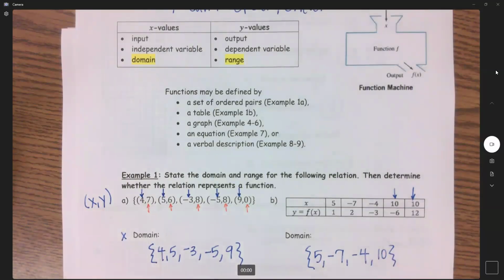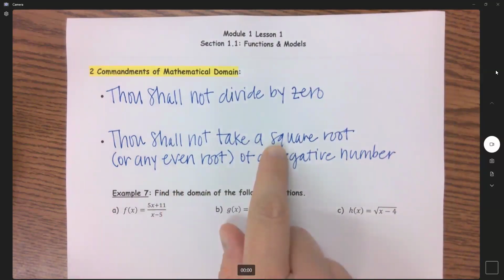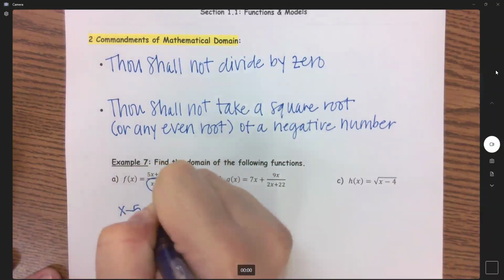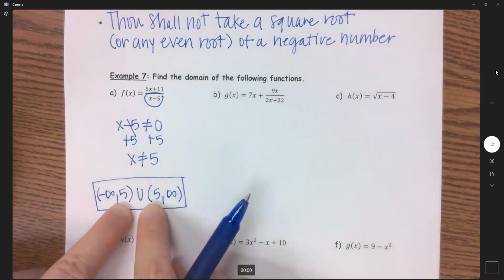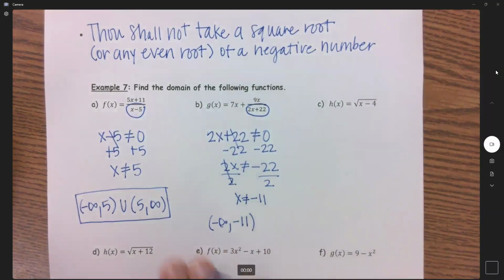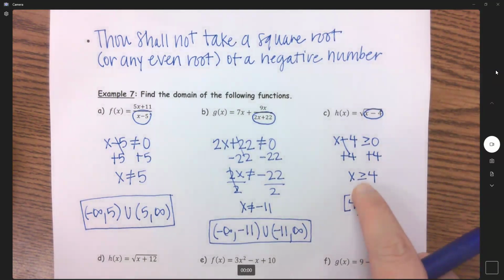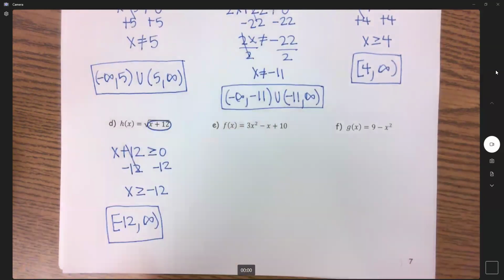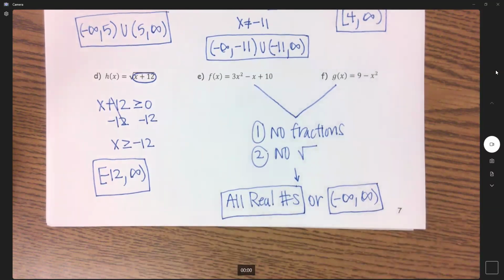A function defined by an EQUATION